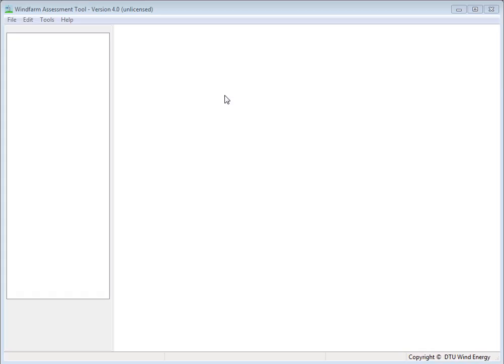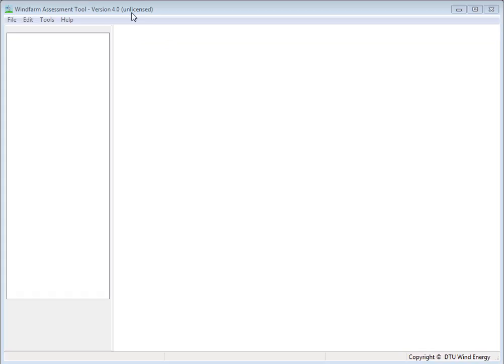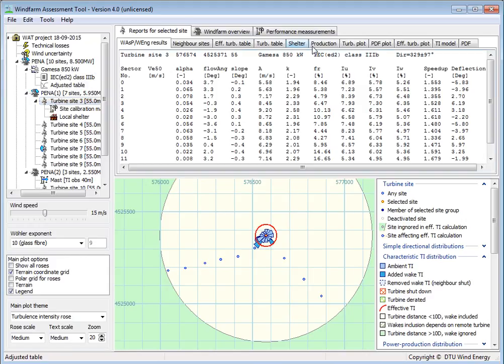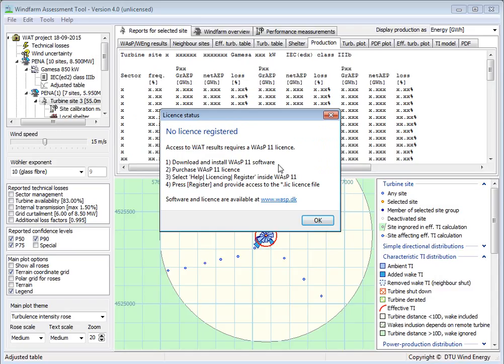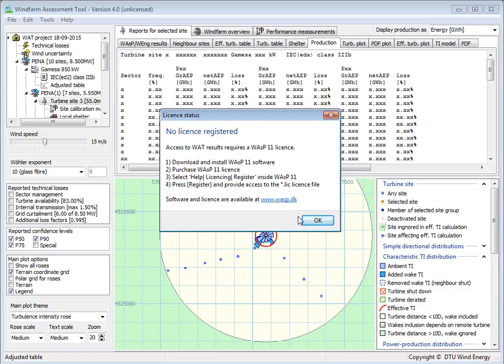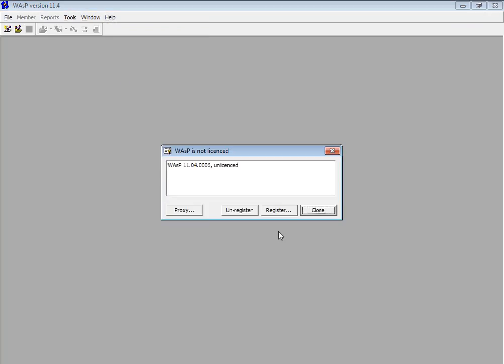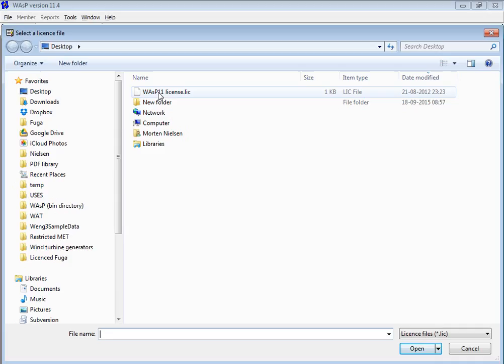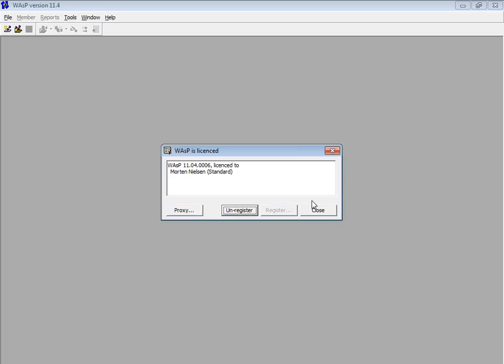WAT demo 16 - Licence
Learn about licence checks in Windfarm Assessment Tool